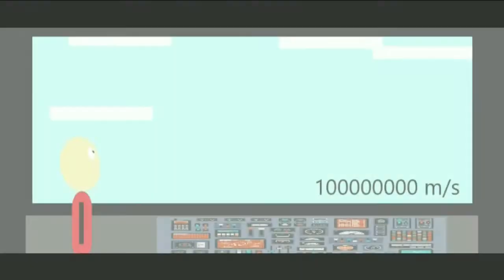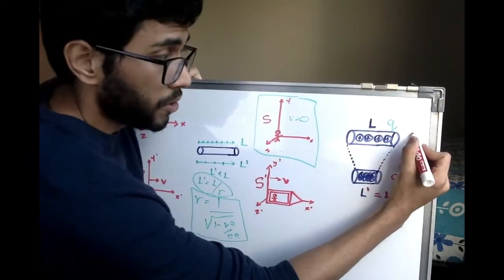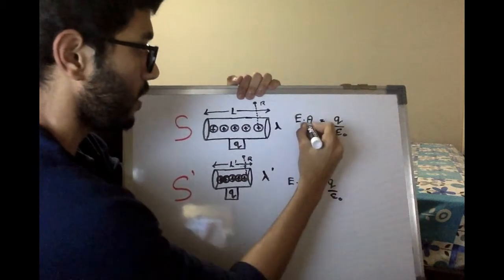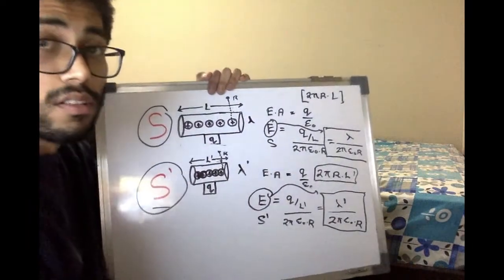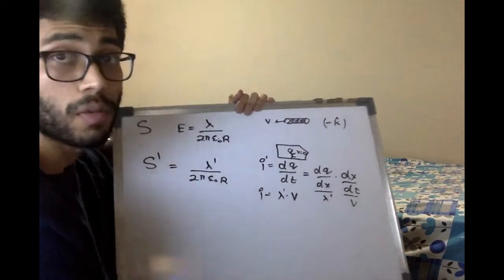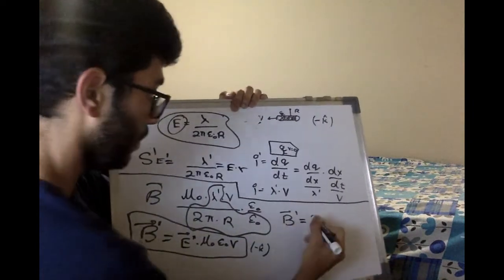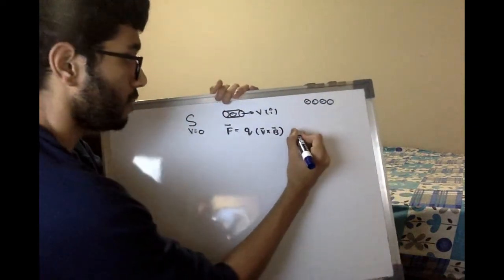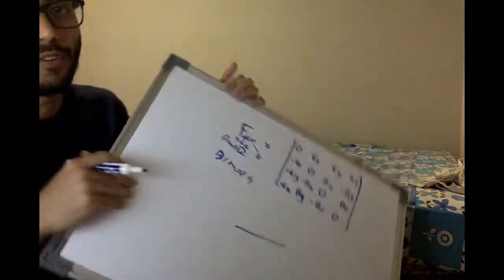When Electromagnetism meets Relativity.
Electromagnetic forces shows a transformative deflection from it's original propagational properties if we observe the phenomenon from a different frame of reference.

This Video is primarily created for The University of South Florida EE Science II oral presentation project.
Creator: Abhishek Vaidya

EDIT:
at 3:48, i meant to say only enclosed charges, as electric fields obiviously change for the moving charge